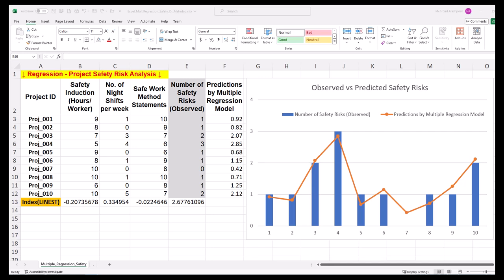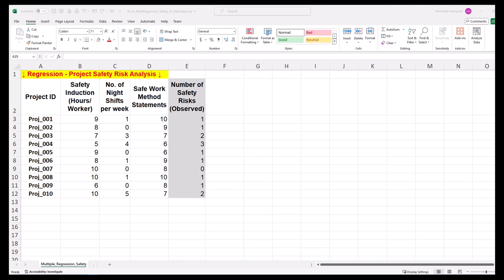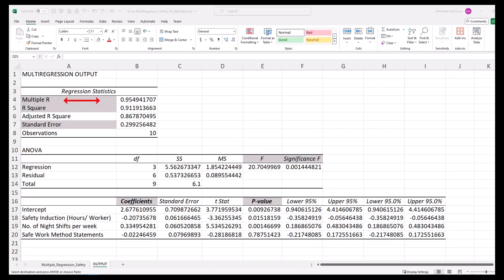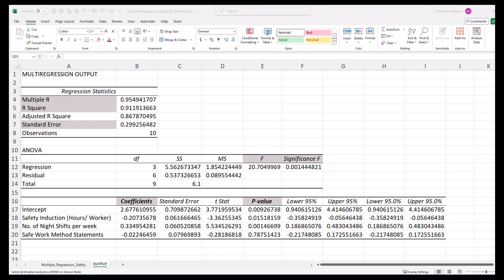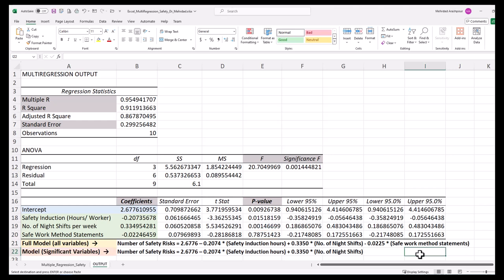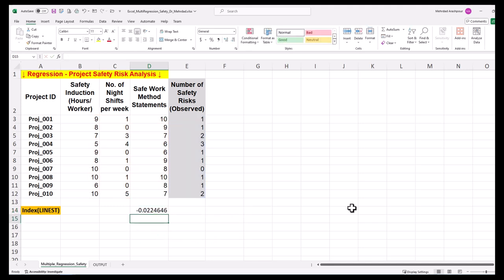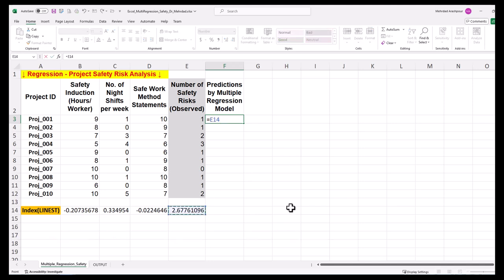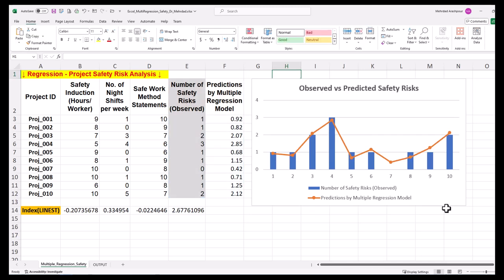Multivariate Analysis in EXCEL🦺🚧 Safety Risk Predictions in Project Management & Occupational Health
In this video of engineeringmanagementacademy MultiVariateAnalysis is used for SafetyRiskPredictions by drmehrdadarashpour
 ⌛ TIMESTAMPS
0:00 - Introduction to Multivariate Analysis in Excel
0:06 - Excel’s Dynamic Template, Multiple Regression in Data Analysis Tools, LINEST Function, Combo Charts with Clustered Columns
0:26 - Step 1 (Identifying Variables & Using Data Analysis Tools for Multiple Regression)
1:22 - Step 2 (Interpreting Multiple Regression Results in Excel)
2:54 - Step 3 (Using INDEX(LINEST) Function for Multivariate Analysis)
3:53 - Step 4 (Analyzing Observed versus Predicted Safety Risks by Plotting Combo Charts with a Clustered Column)
4:53 - Concluding Remarks

Excel’s multivariate analysis can forecast safety risks in project management? In this video, we’ll create & share a dynamic Template in Excel for multiple regression using several methods: Excel’s Data Analysis Toolpak, INDEX(LINEST) Function for Multivariate Analysis & Analyzing Observed versus Predicted Safety Risks by Plotting Combo Charts with Clustered Column. You can follow along by getting the Excel workbook via the provided

Step 1 is Identifying Variables & Using Data Analysis Tools for Multiple Regression
Our case study includes 10 projects with observations on the number of safety risks, safety induction hours per worker, night shifts & Safe Work Method statements. Seemingly, there is a meaningful relationship between the number of safety risks & other 3 variables. To investigate this, we should first activate the free ‘Data Analysis’ add-on to Excel. Click on ‘Data analysis’ & select ‘Regression’ from the list. ‘Input Y Range’ is the dependent variable, which is the column related to ‘observed safety risks’ in our example. ‘Input X Range’ defines independent variables, which are the columns related to Safe Work Method statements, night shifts & safety induction hours. We must check the box for ‘labels’ as we have selected column headings.

Step 2 is Interpreting Multiple Regression Results in Excel
Multiple R or the correlation coefficient, which is 0.9549 suggests a strong positive relationship between variables. R Square, or the coefficient of determination, means that 91.19% of variability in the number of safety accidents can be explained by our 3  independent variables. The standard error suggests that the predicted number of safety risks deviates from the actual observation.
Under ANOVA or Analysis of Variance, a high F-statistic value of 20.7049 rejects this null hypothesis. Significance F  or p-value of 0.0014 is much smaller than the common alpha level of 0.05 & shows that our regression model is statistically significant.
Based on the coefficients, the multiple regression equation is: Number of Safety Risks = 2.6776 – 0.2074 * (Safety induction hours) + 0.3350 * (No. of Night Shifts) - 0.0225 * (Safe work method statements). However, Considering p-values, we can simplify the multiple regression model by excluding independent variables with p-values greater than 0.05. In our example, we can exclude Safe Work Method Statements with P-value of 0.7875.
Step 3 is Using INDEX(LINEST) Function for Multivariate Analysis
We can numerically calculate coefficients & the intercept of our multiple regression model using INDEX(LINEST) Function. Select a cell for c1 or coefficient of the first independent variable, which is Safe Work Method Statement & insert the INDEX(LINEST) function. The first argument is known_ys, which is number of safety risks in this example. The 2nd argument after the comma or known_xs are values of our 3 independent variables. Remember to set the last argument equal to 1 for the first independent variable, which is Safe Work Method Statement. To calculate c2 or coefficient of the 2nd independent variable, set the last argument of INDEX(LINEST) to 2. Finally, we can calculate the intercept of our multiple regression by setting the last argument of INDEX(LINEST) to 4.
Step 4 is Analyzing Observed versus Predicted values by Plotting a Combo Chart
We can predict the number of safety risks using our model. The predicted number of safety risks in our first project will be 0.92. We can generate predictions for all 10 projects by replicating the formula. Go to the Insert tab & In the Charts group, select Line with Markers. We can improve visualization for project reporting by creating a combo chart. Set the observed Number of safety risks to Clustered Column. Combo charts show issues of Overestimation & Underestimation.
And here it is, an easy & short implementation of multiple regression in Microsoft Excel.